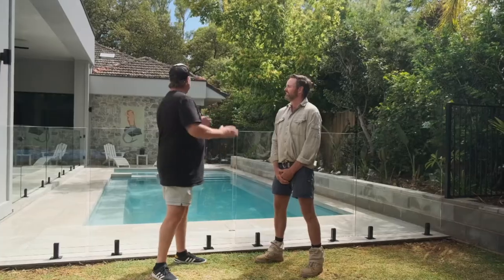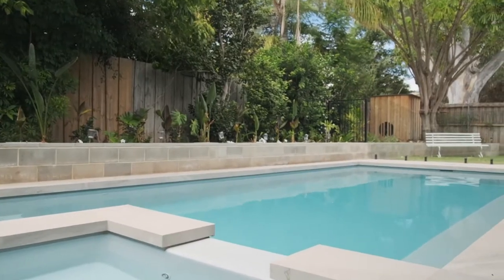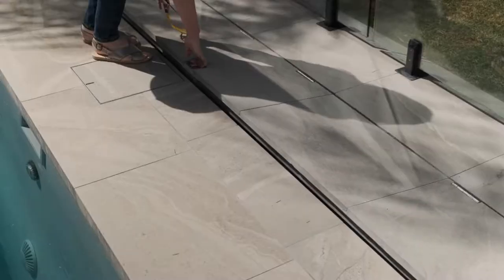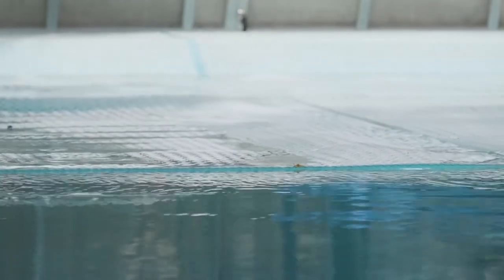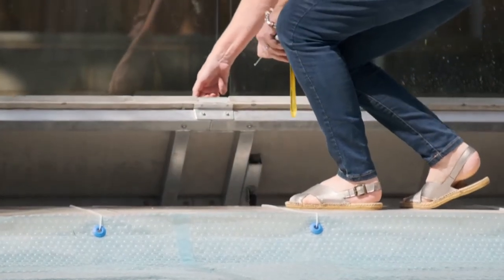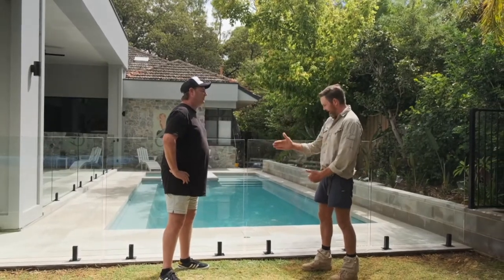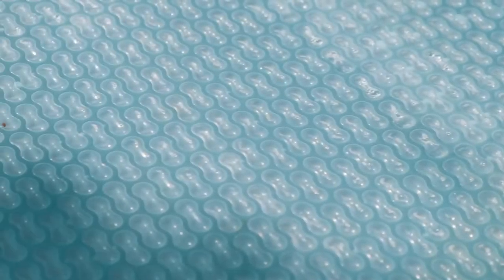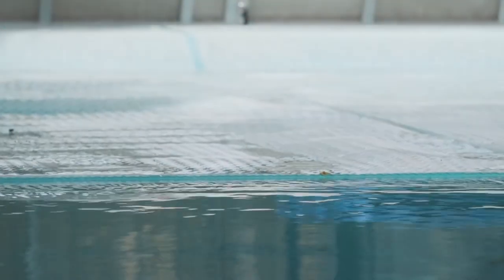Australia's Best Pools - Aussie UnderCover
The Power 21 Aussie UnderCover was featured on Episode 7 of the first season of Australia's Best Pools presented by Dave Franklin and shown on Nine Life. Reruns available on Nine Life.

This clip shows Lachie Scammell from Outside Developments and Sandra from Aussie UnderCover.